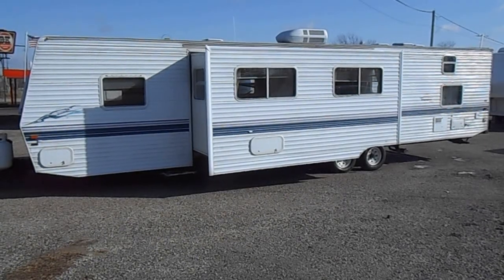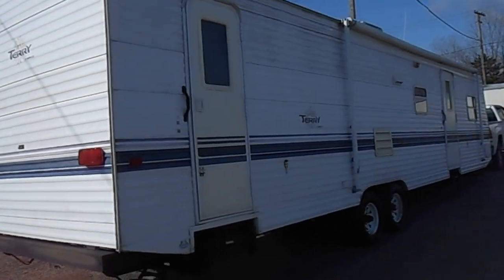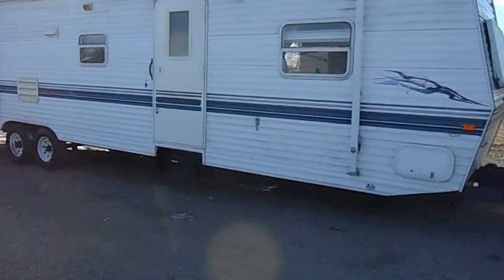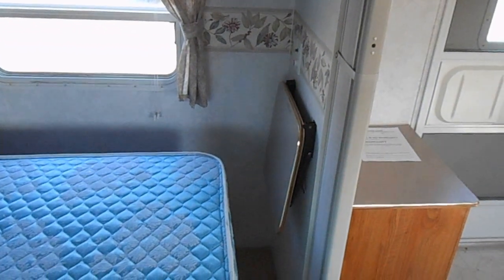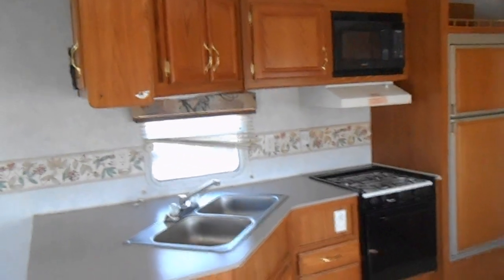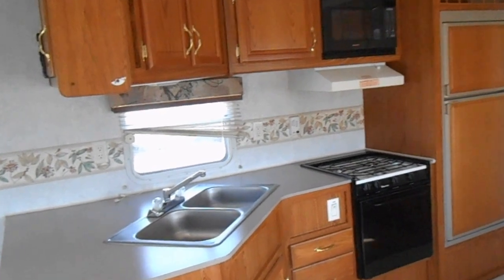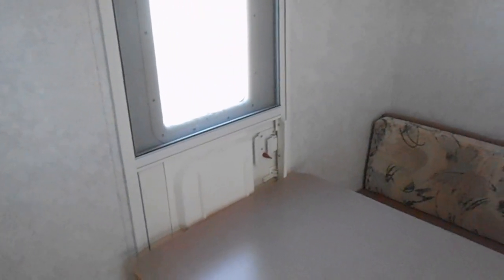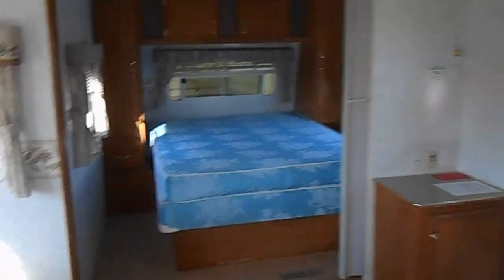Nice 1999 Terry for sale